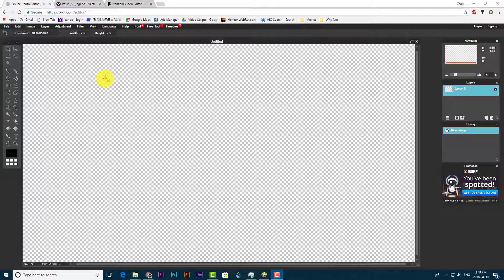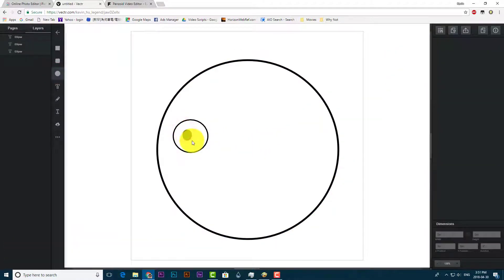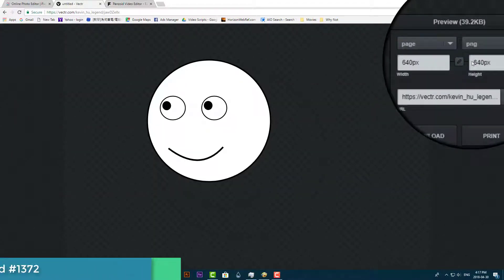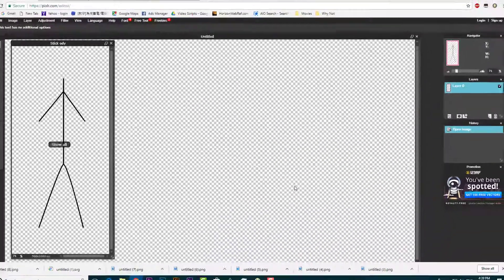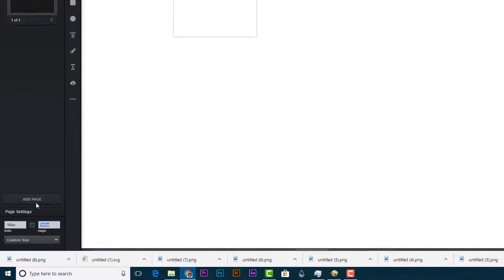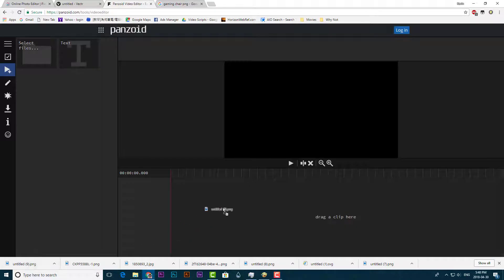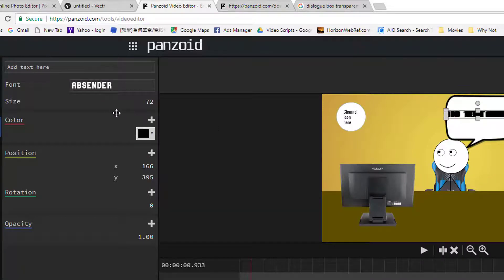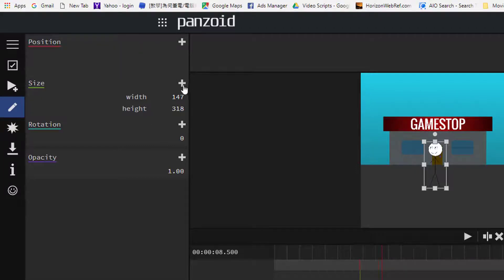How to Create What It Feels Like Video Online (NO SOFTWARE)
Yes, no software, you can literally do this on a school computer or if you share a computer with someone else.